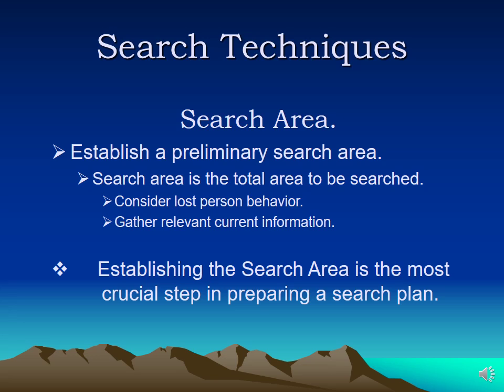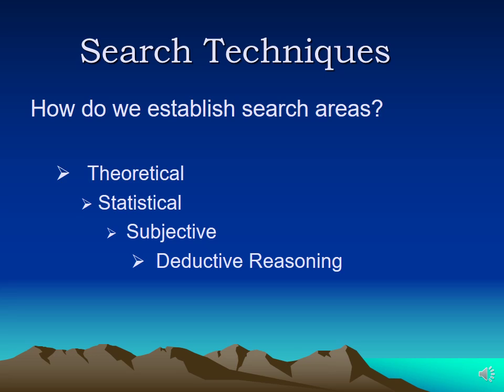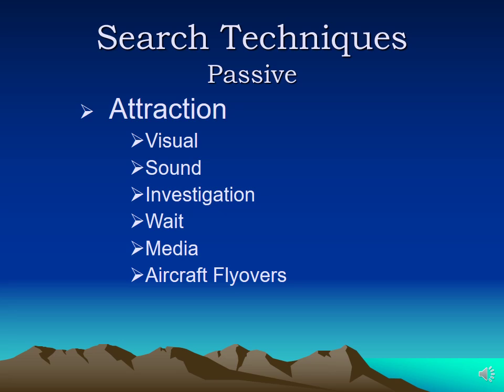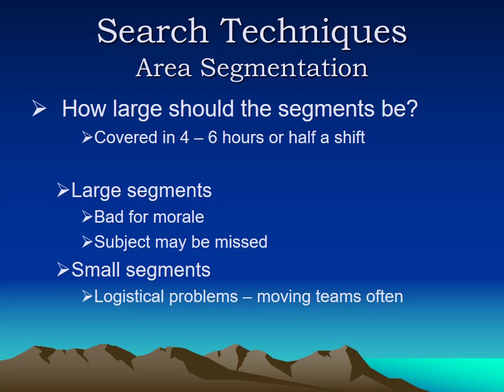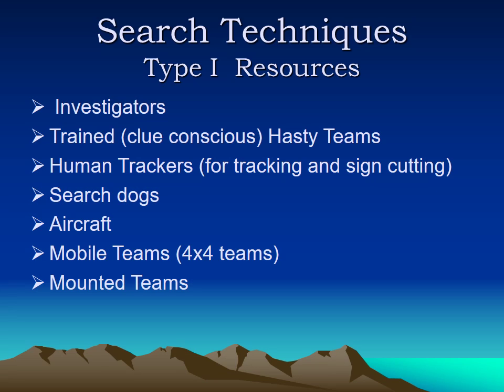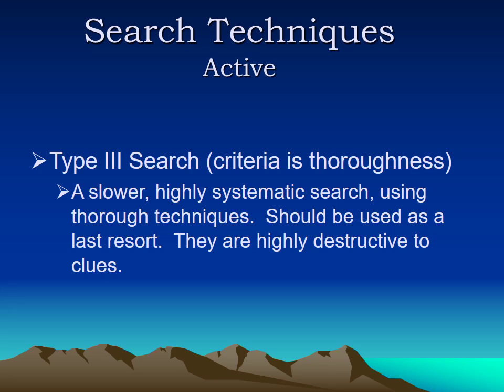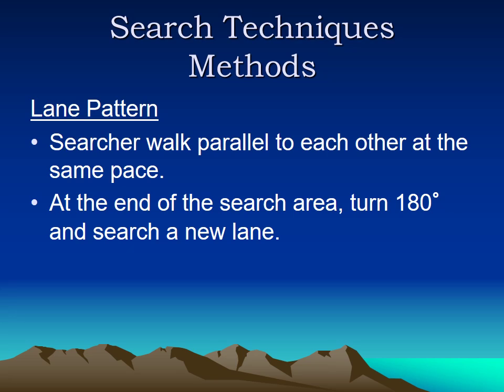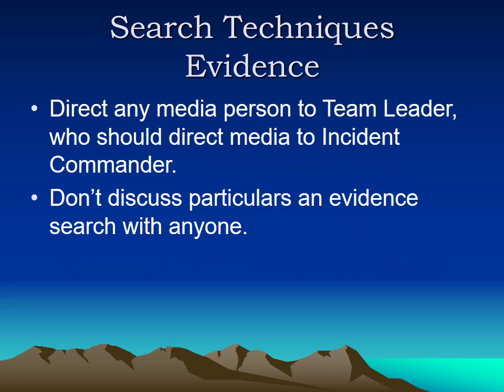2016 Search Techniques Revised